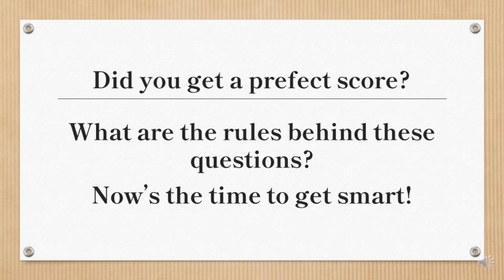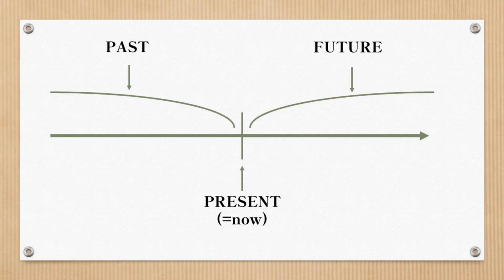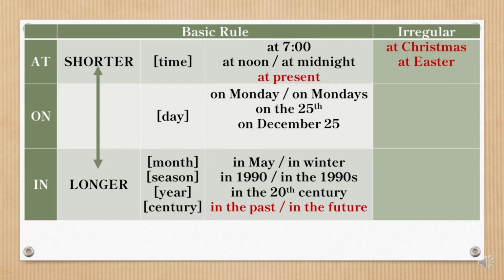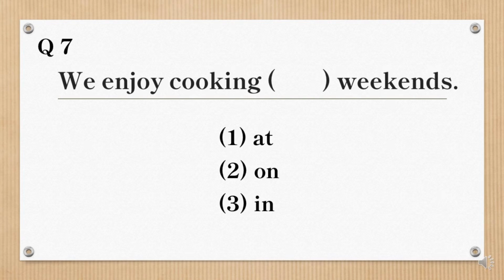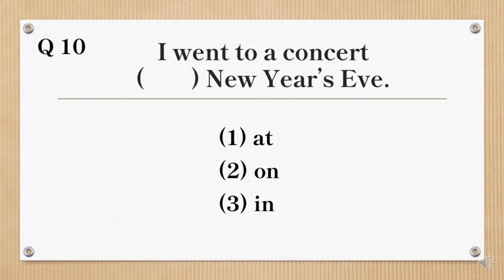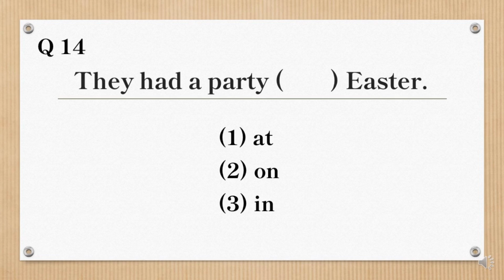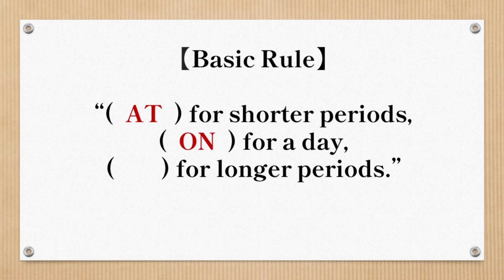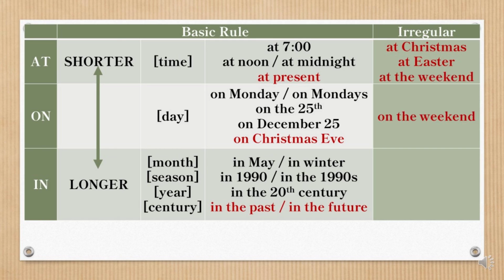Preposition: AT ON IN for Time (2) [holiday, weekend, past, present, future]